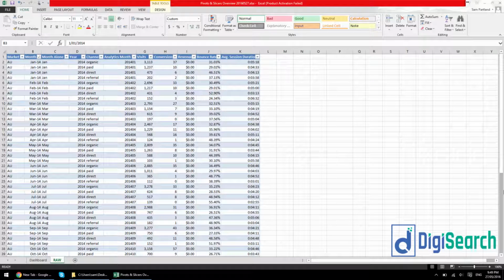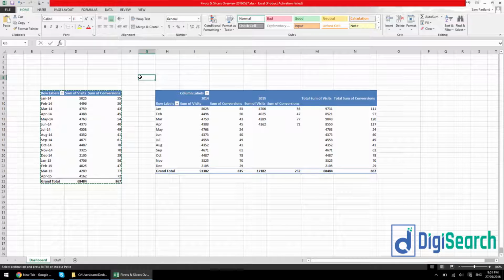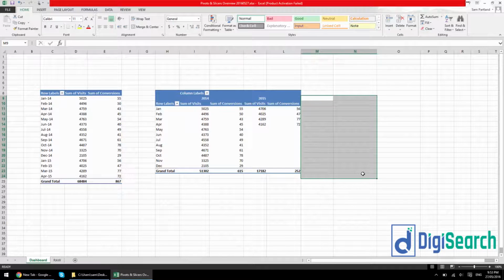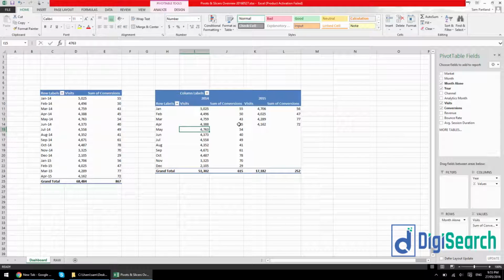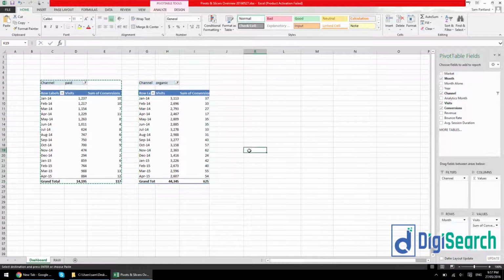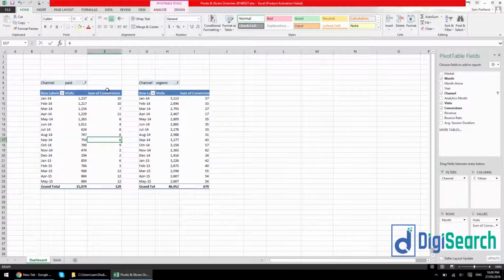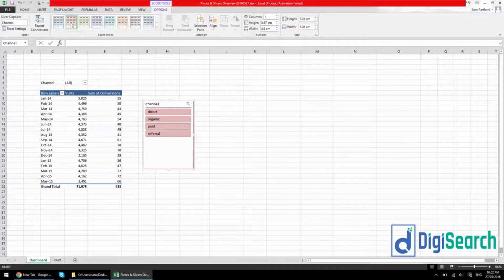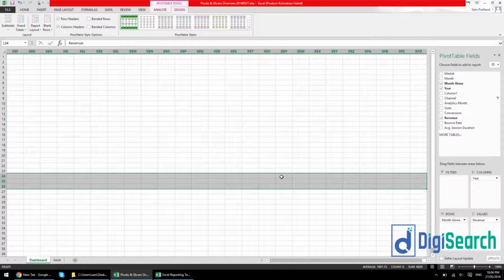Excel SEO: An Introduction to Pivots & Slicers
Pivots and slicers allow us to present our data to clients in a much cleaner way. This video will give you an overview of how they work, along with how to create and customise both pivots and slicers.